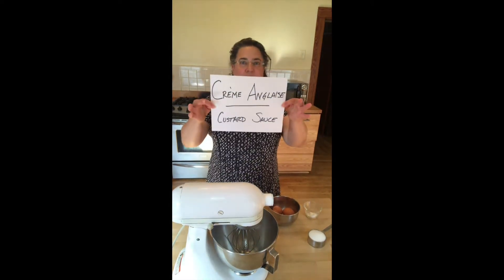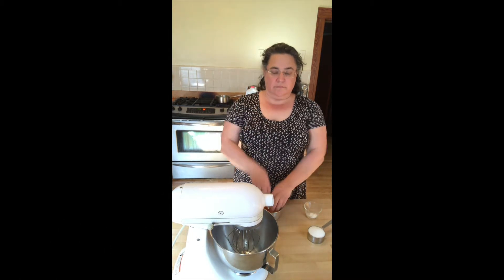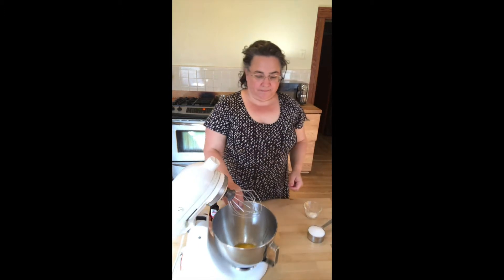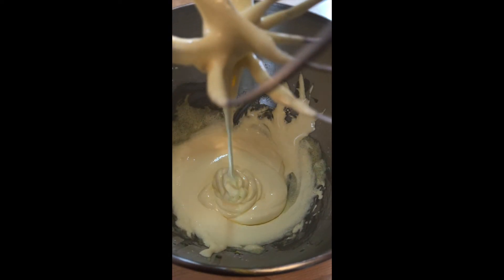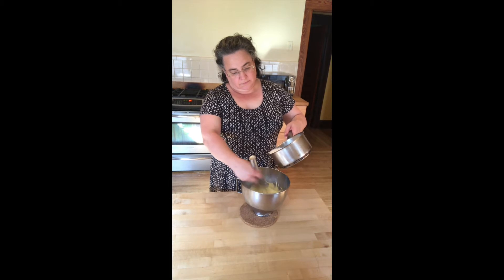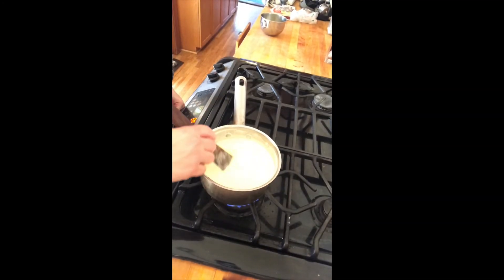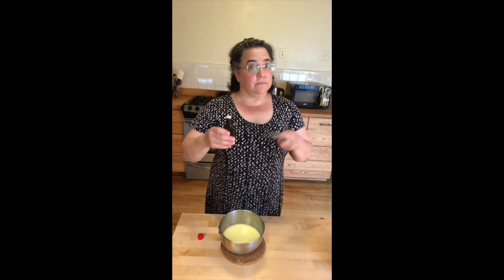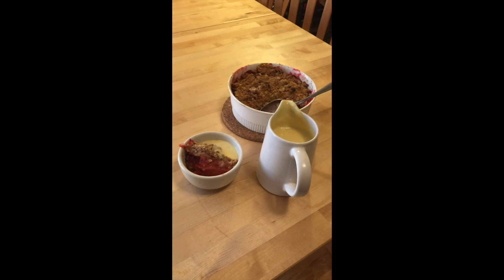Creme Anglaise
Join Ms. Emma in making a sweet and creamy Creme Anglaise! (vanilla custard sauce)
Click "SHOW MORE" (below the "Try Youtube Kids" button) for the ingredients!

Ingredients:

1 3/4 cups whole milk
4 egg yolks
1/3 cup white sugar
1 teaspoon corn starch
2 teaspoons vanilla